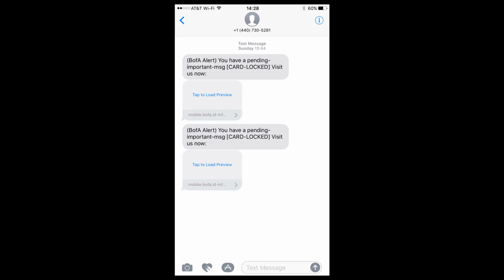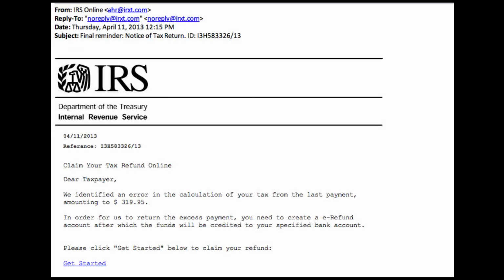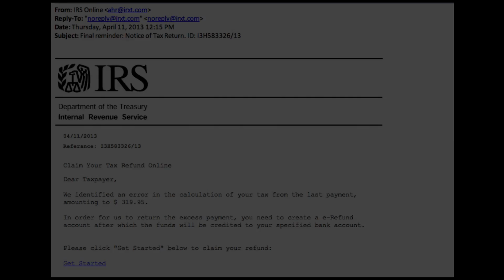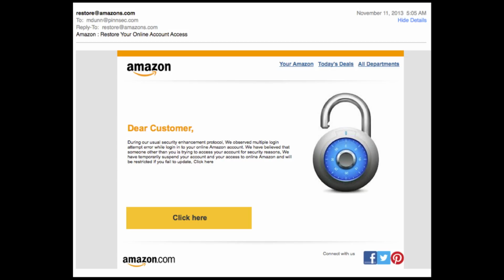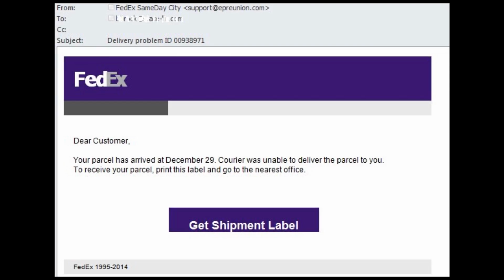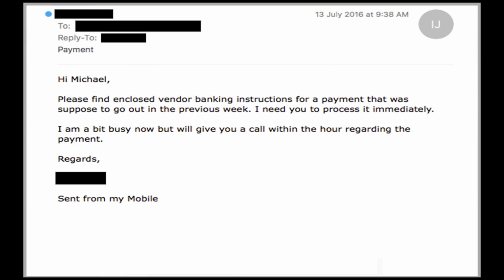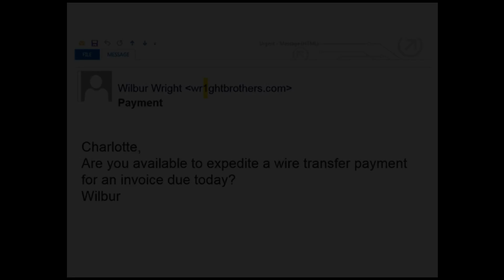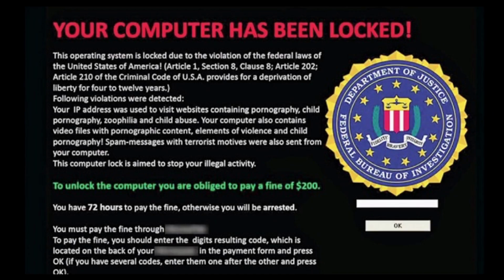Protelligent®: Ransomware distribution and examples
Ransomware & Phishing Security Knowledge Series: Part 2 of 3
The threat is real! Protelligent helps you protect yourself against ransomware, whaling and phishing attacks by showing real-world examples and explaining the different methods of distribution, such as malicious attachments, infected URLs, embedded links and fake computer warnings.